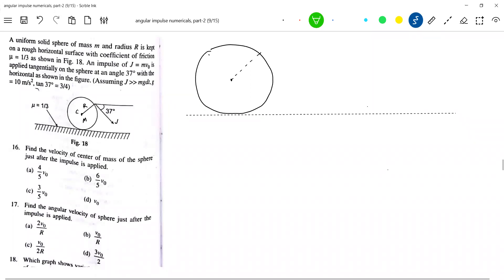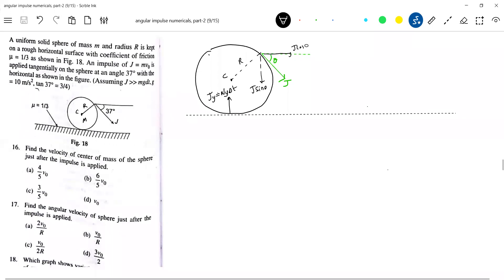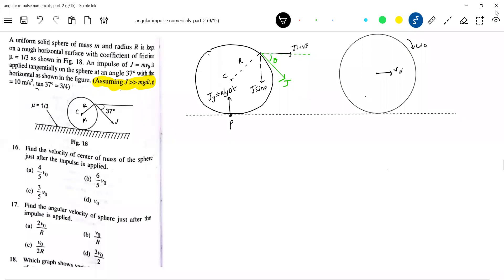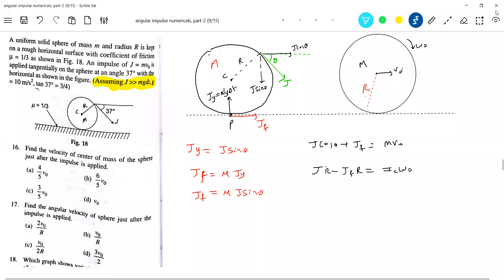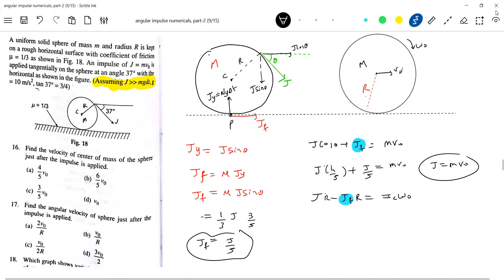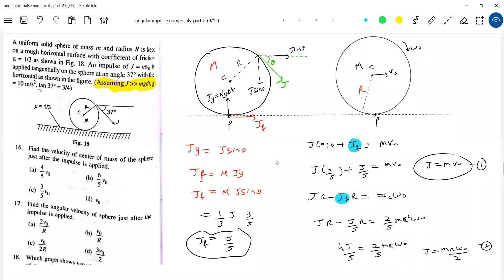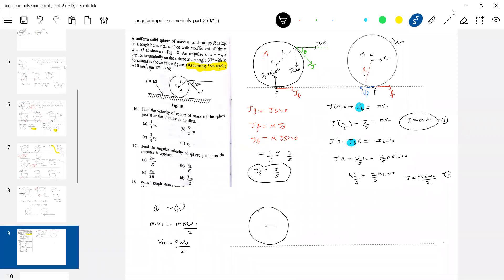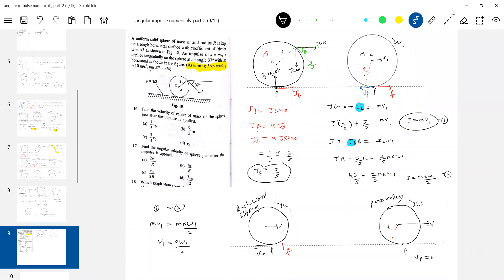19) ANGULAR IMPULSE | An uniform solid sphere of mass m and radius r is kept on rough horizontal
surface with coefficient of friction μ=1/3. A linear impulse J =mv is applied tangentially at an angle 37 ° with horizontal as shown. Find the time at which the sphere attains pure rolling. ROTATIONAL DYNAMICS | ANGULAR IMPULSE | impulse acts tangentially on a disc kept on rough surface | Physics JEE Advanced physicsnumericalshelp sridharsirphysics jeeadvancedphysics iitjeephysics jeeadvanced Thanx for watching this video😊 . Experience--20yrs ; Mentored below 100 and 1000 JEE Advanced Ranks.